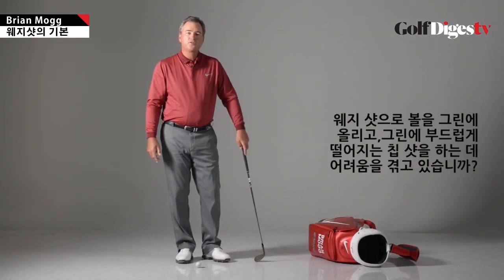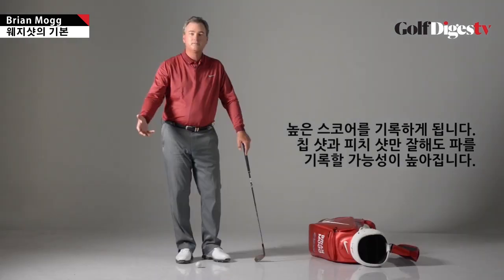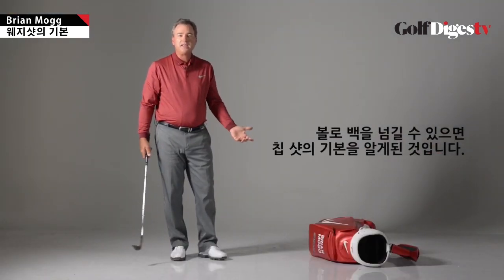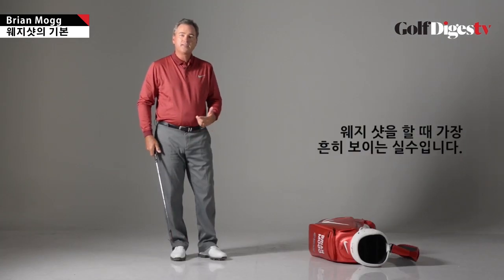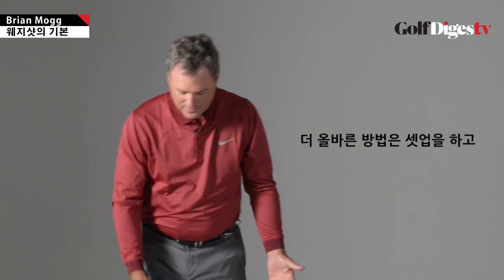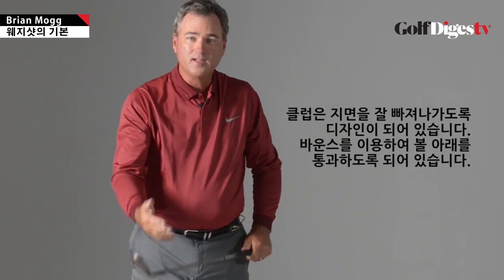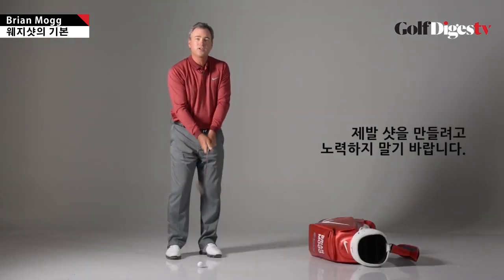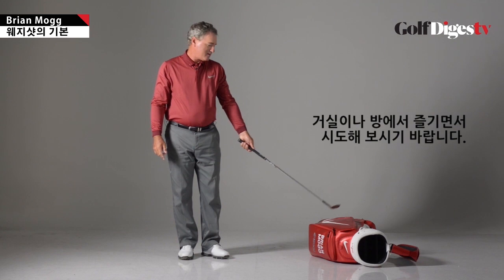[골프다이제스트] 웨지샷의 기본 - 브라이언 모그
ABOUT GOLF DIGEST
골프다이제스트는 골프 잡지의 대명사로 미국 내에서 155만부가 발행되고 전세계 56개국에서 17개 언어로 1,000만 독자들의 사랑을 받는 세계 최대의 골프 전문 매체이다.